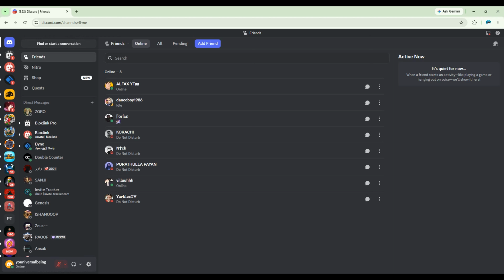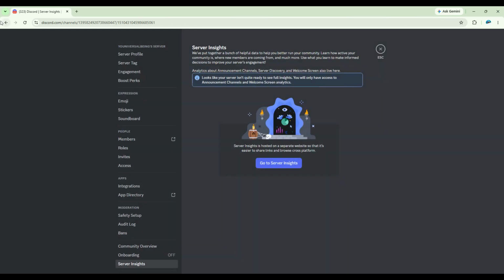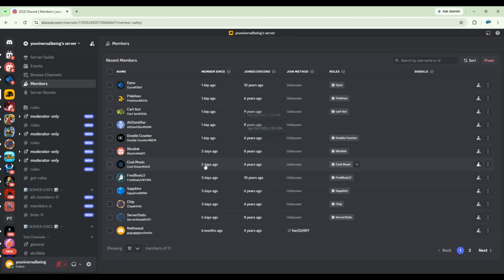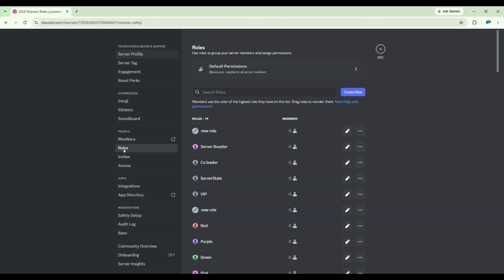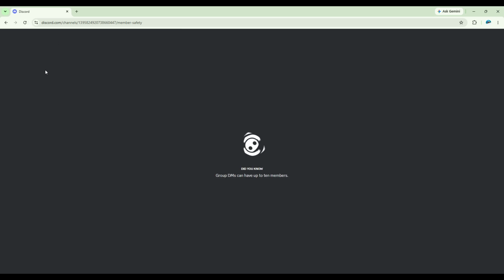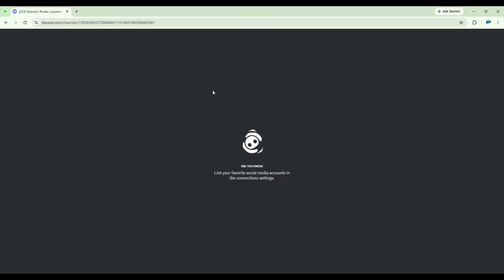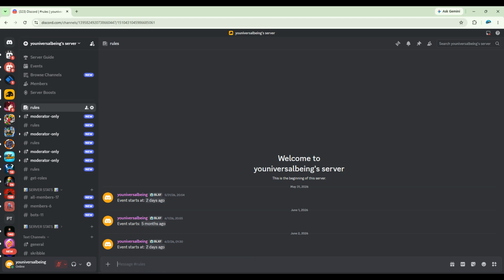Fix Discord Error 403 (Easy Troubleshooting Guide)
Learn how to fix Discord error 403 by checking server bans, missing roles, and IP address blocks. This quick guide shows the most common causes and the easiest ways to restore access.

🕚Timestamps:
0:00 Intro
0:25 What Discord Error 403 Means
0:50 Check For A Server Ban Or Kick
1:29 Fix Missing Server Roles
2:05 Troubleshoot An IP Address Block
2:55 Extra Quick Fixes
3:30 Final Recap

✍️What You'll Learn In This Video:
• How To Fix Discord Error 403
• How To Check For A Discord Server Ban Or Kick
• How To Identify Missing Discord Server Roles
• How To Resolve A Discord IP Address Block
• How To Troubleshoot Discord Access Issues
• How To Restore Access To Locked Discord Channels

💡Pro Tips:
• Disable VPNs or proxies before testing Discord again.
• Try a different network to confirm whether the block is IP-related.
• Ask a moderator if you suspect a server role restriction or ban.
• Restart your router to refresh your connection if possible.
• Clear your browser cache if Discord is failing in the web app.